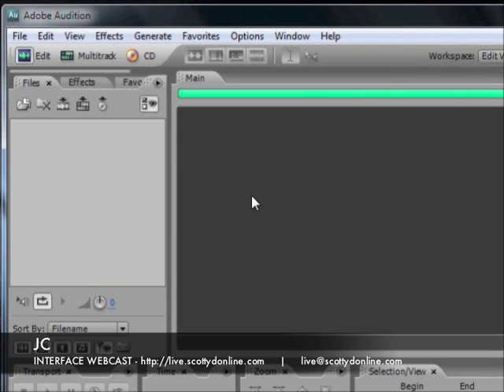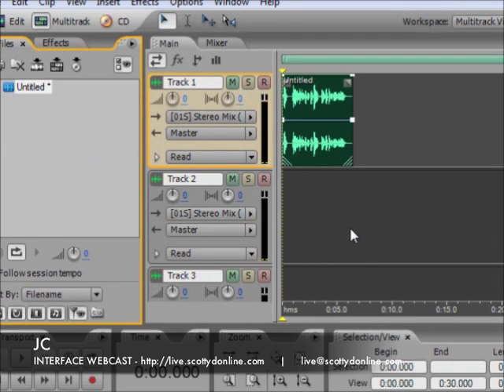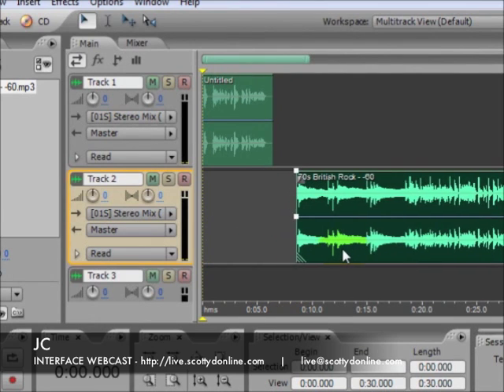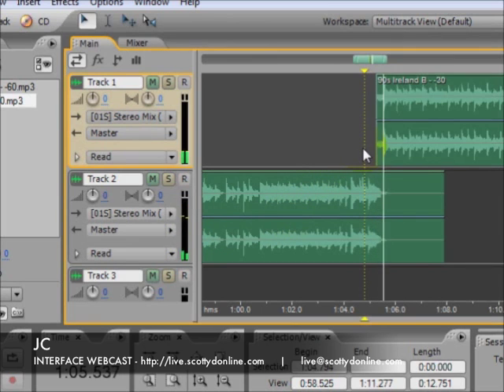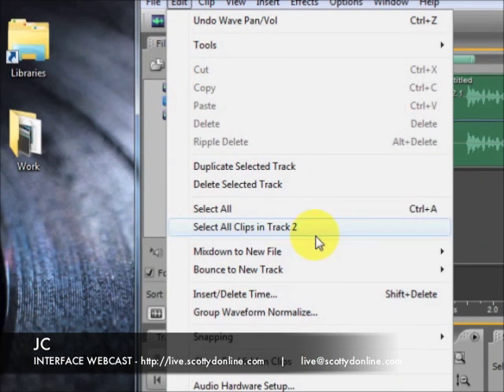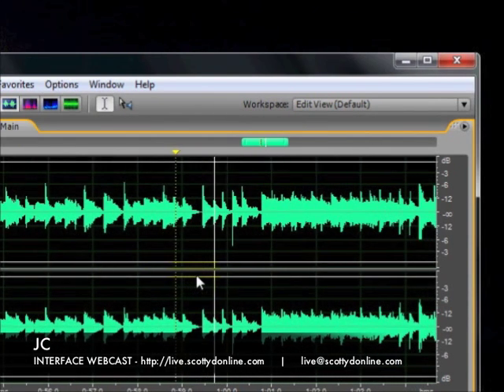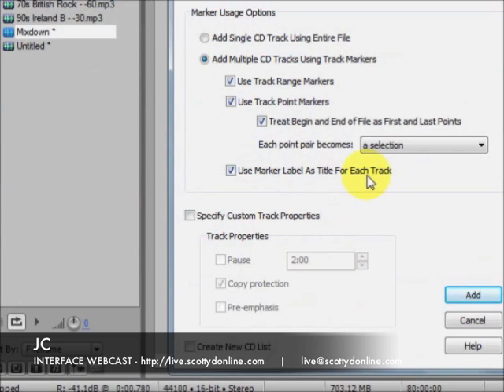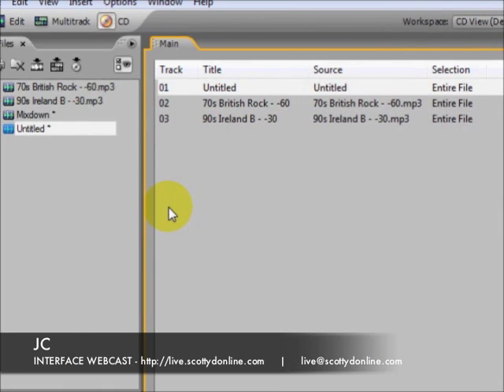INTERFACE WEBCAST - How To - Creating Seamless CD Audio With Adobe Audition 3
JC shows how you can create a CD with continuous audio and place track markers anywhere you like. :) JC